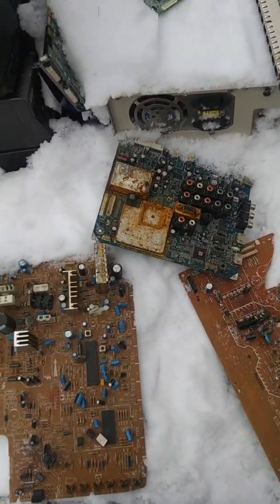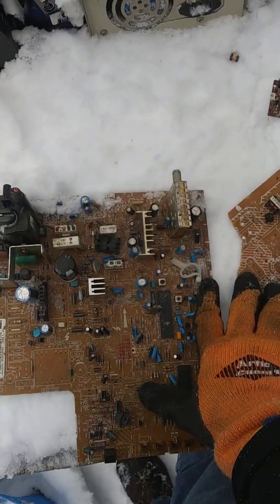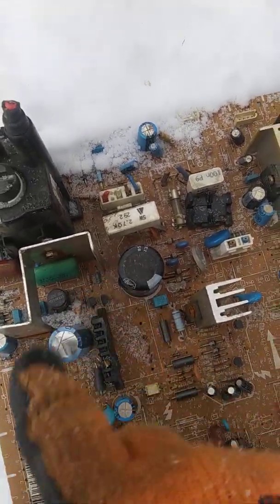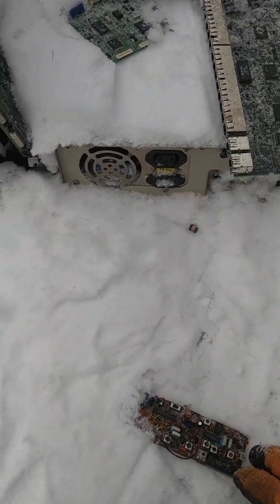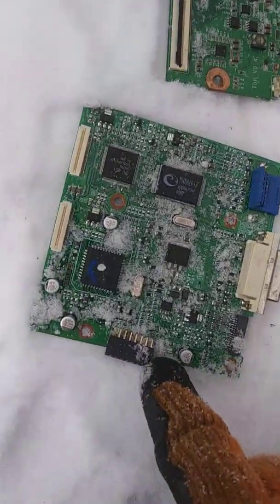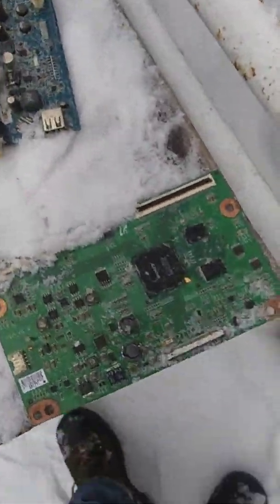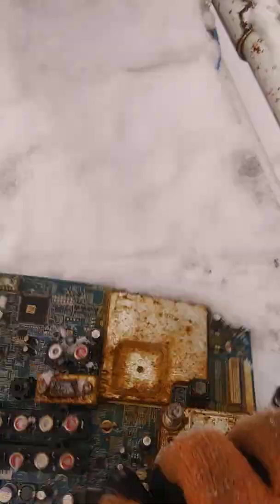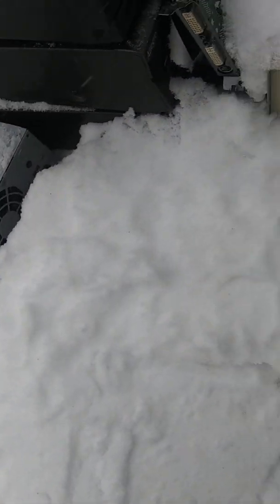Basic grading of circuit boards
This  a quick video on basic circuit board grading

Links

Vise Grip Pliers